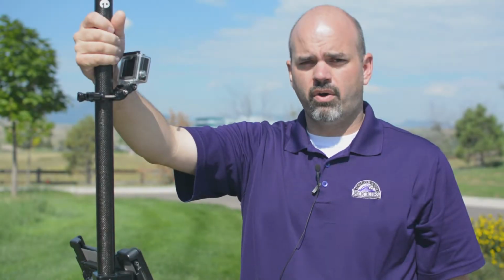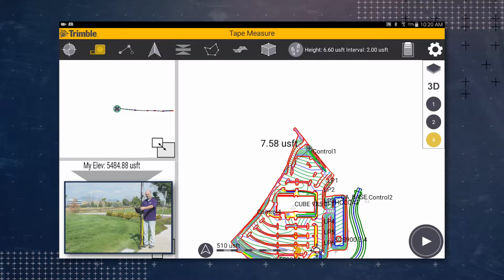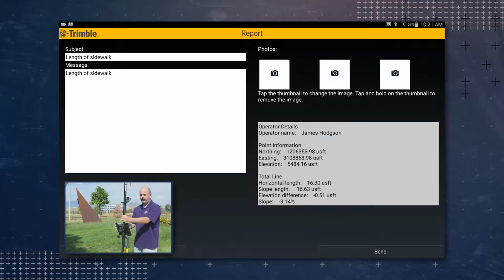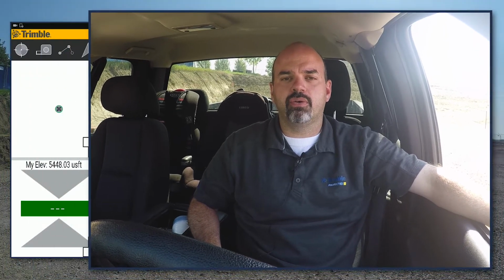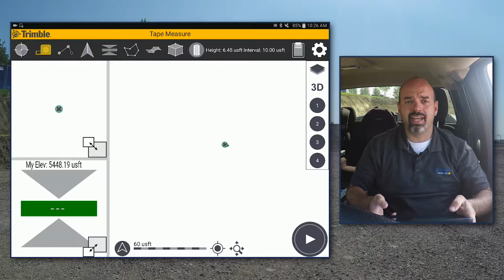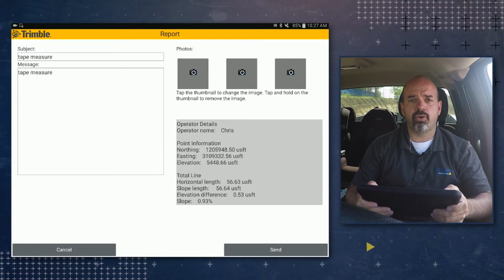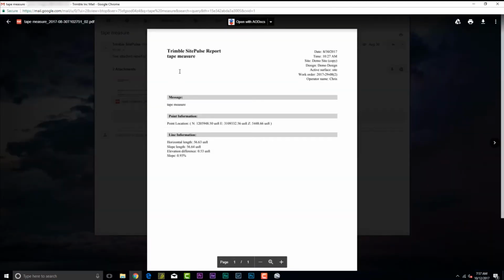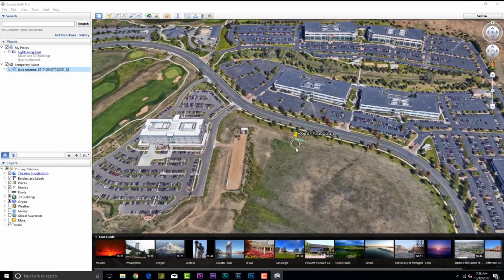Trimble SitePulse: Tape Measure Function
In this video we will show you how to use the Tape Measure Functions using different Measurement Modes in the SitePulse app.  We will also show you how to create a Tape Measure Report in the SitePulse app.